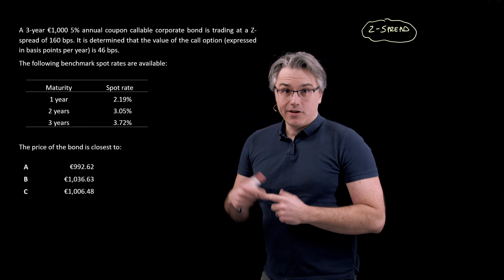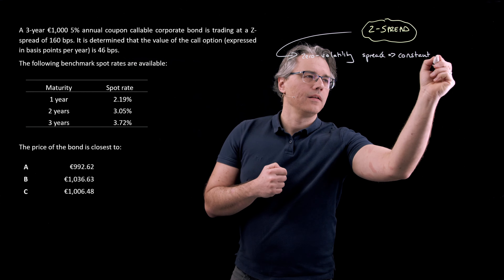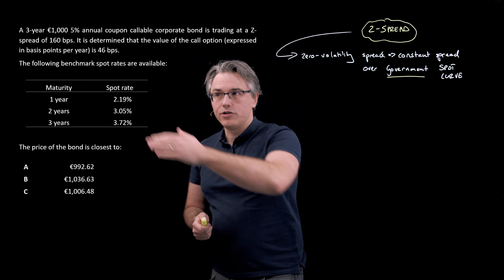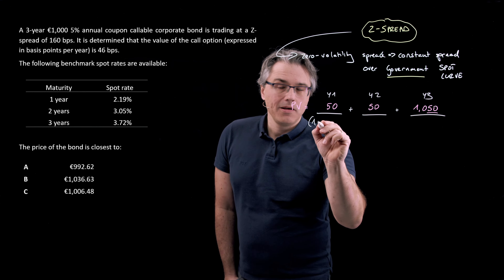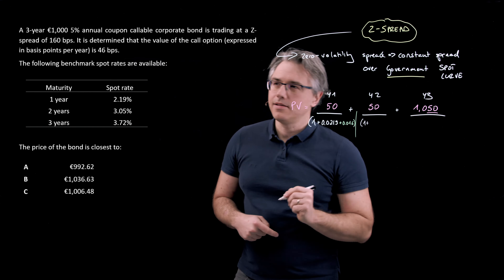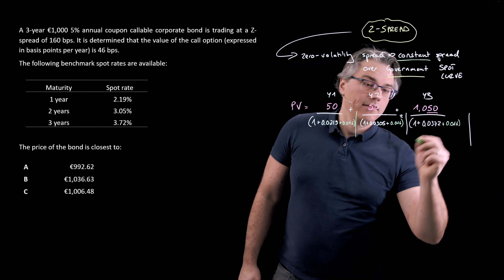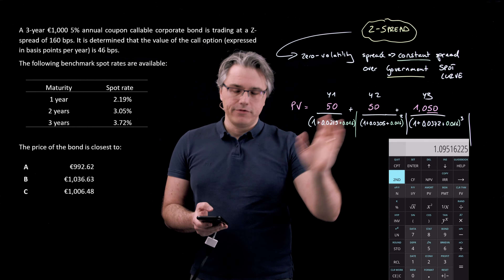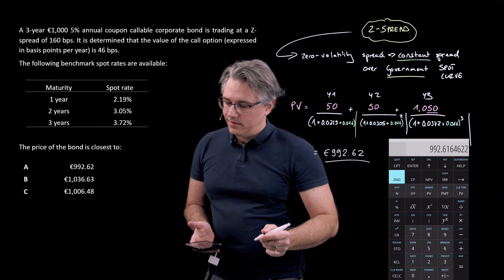Z-spread, zero-volatility spread (for the @CFA Level 1 exam)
Z-spread, zero-volatility spread (for the @CFA Level 1 exam) explores the valuation of a corporate bond, given a set of benchmark spot rates and a Z-spread.